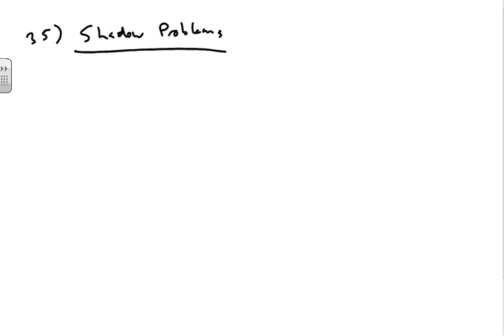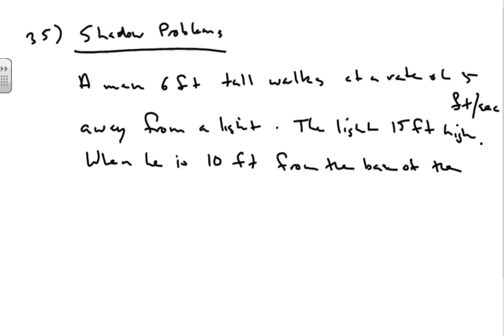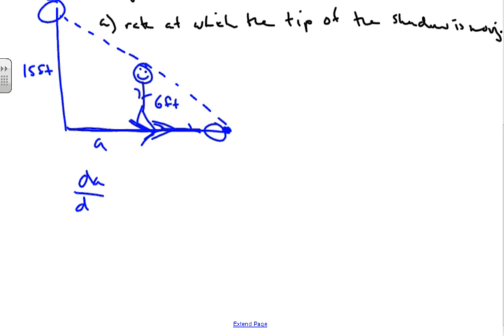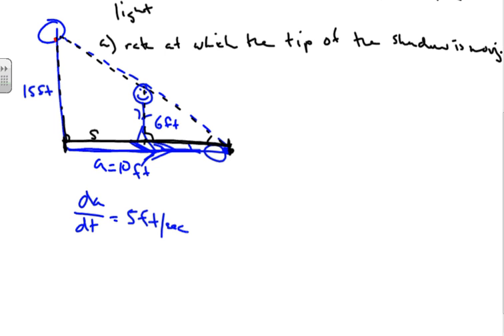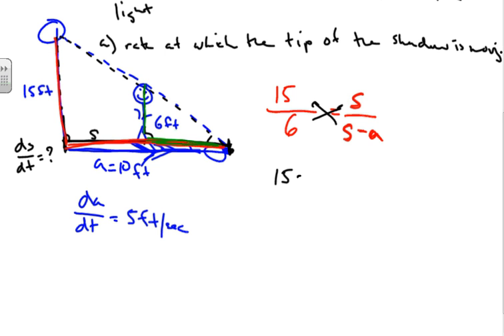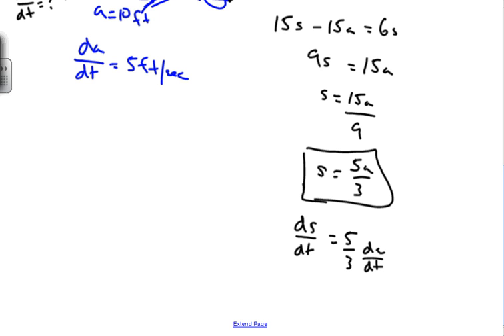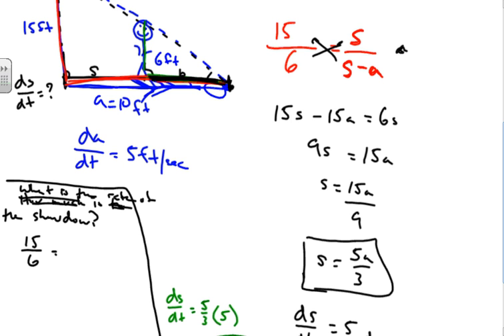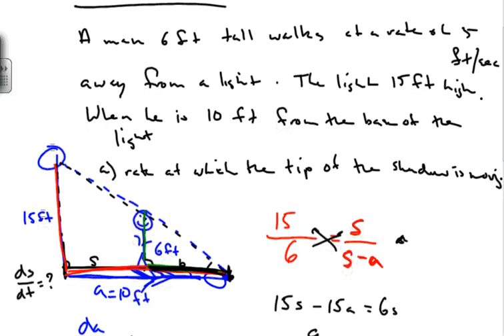Related Rates Problem 2 (Shadow)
Explanation on how to solve a common related rates problem involving a man waking away from a light post.